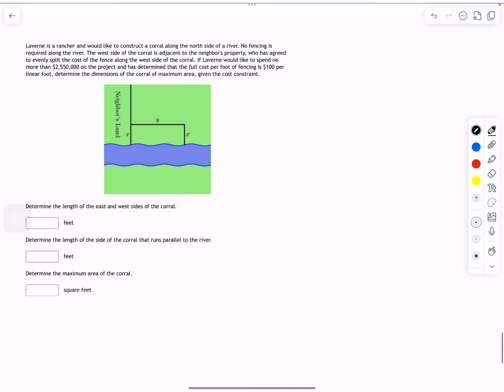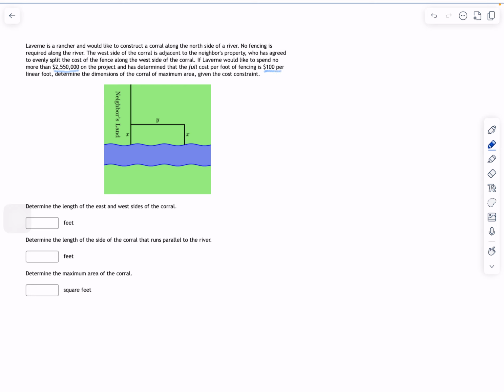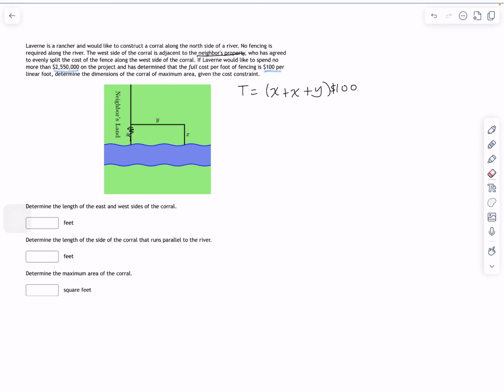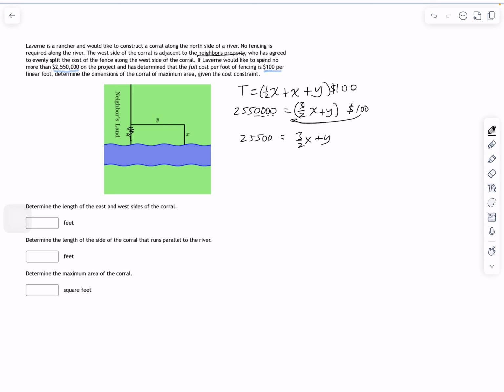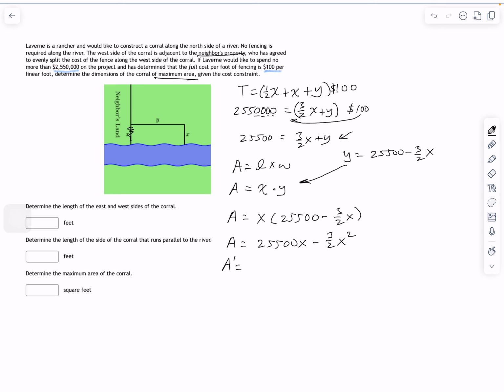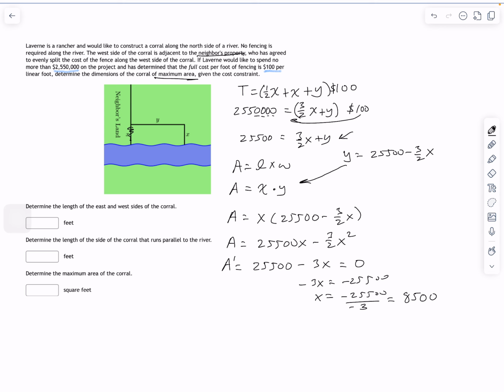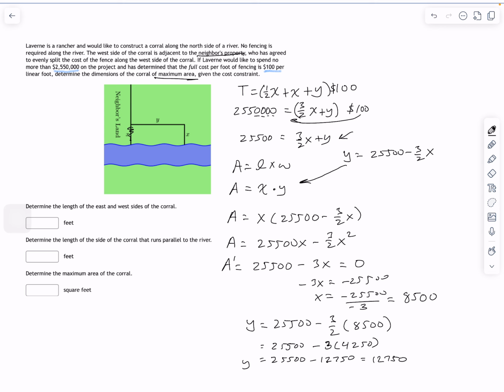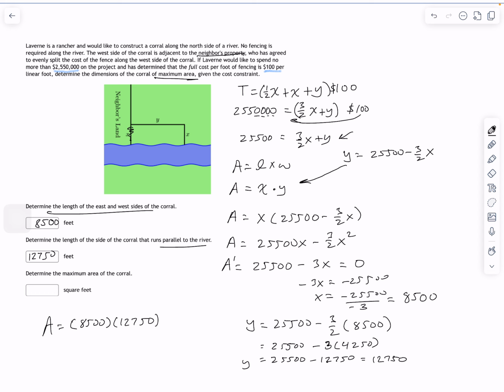Maximizing the area next to a river and shared wall. Optimization AP calculus AB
Find the maximum area given a cost constraint, a river and a wall that shared. AP calculus AB optimization.